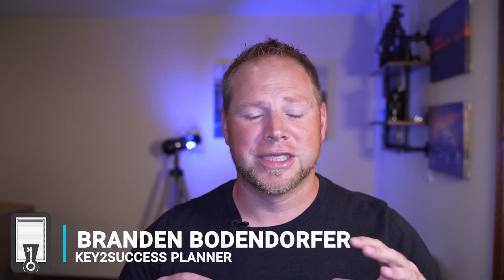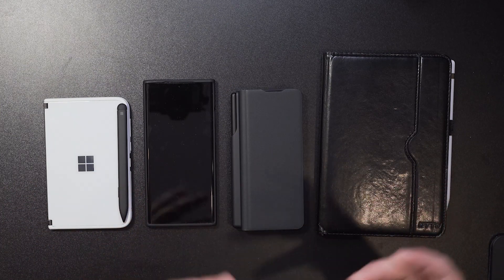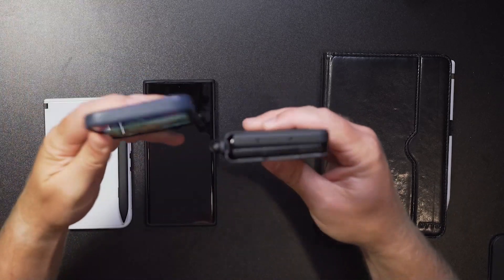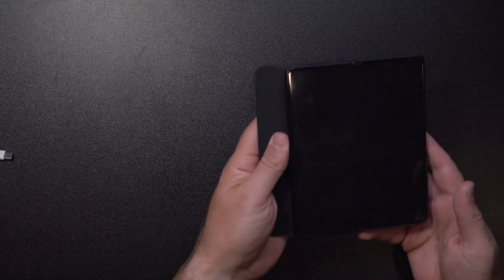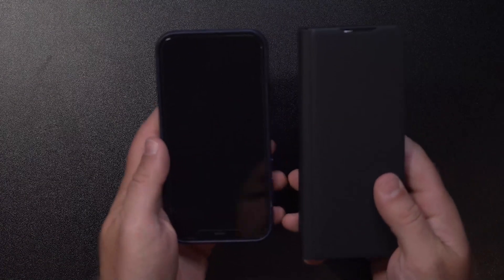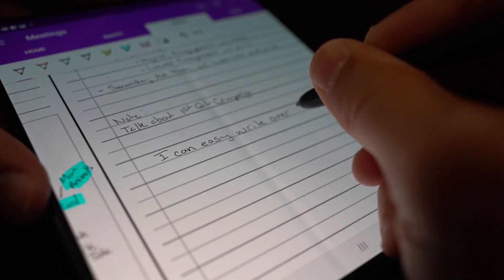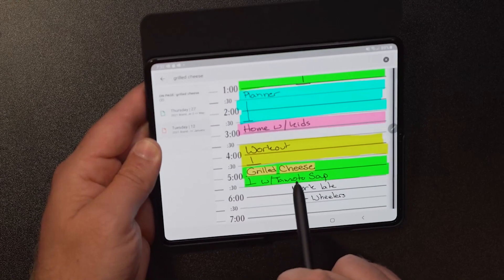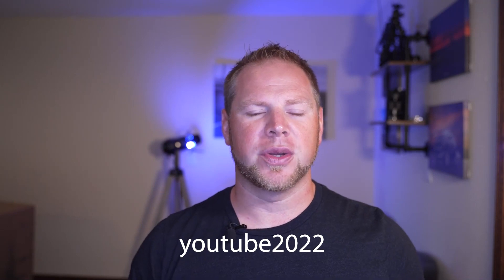Samsung Z Fold 3 Digital Planning Notetaking with S Pen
Introducing the Samsung Z Fold 3 Digital Planning Notetaking with S Pen
0:00 Intro
1:00 Thoughts on Device

Digital Planning and Note-taking with the New Samsung Z Fold 3 with S Pen

Samsung just released the new Z Fold 3 with S Pen and it is a game changer for digital planning and note-taking. In this video, Branden demonstrates the new device and the Key2Success Planner for daily note-taking and professional development:

The Samsung Z Fold 3 overall is a great device that allows for a real-life writing experience through the S Pen. I recommend a case designed to hold the S pen itself, as this allows for easy access and even provides for a comfortable grip.

I have so far used OneNote and NoteShelf on the Z Fold 3 and enjoyed the writing experience. The fold is seamless and doesn’t impeded the writing experience at all.

The device itself feels solid but not overly thick, which is great. See the video for comparison between the Z Fold and iPhone, Surface Duo, and iPad Mini.

Bottom line: This device and OneNote combined are a powerhouse for digital planning.